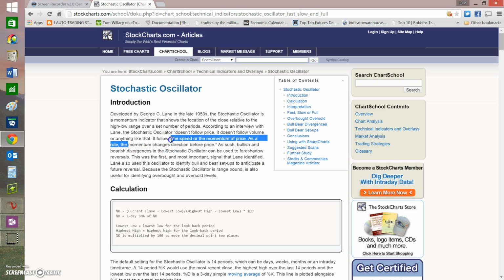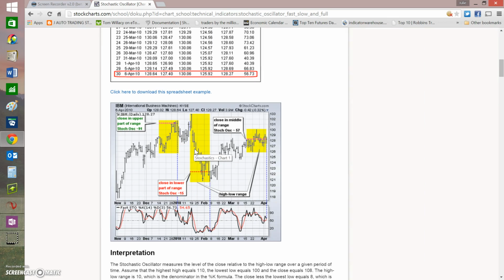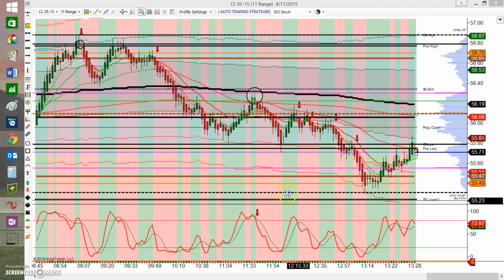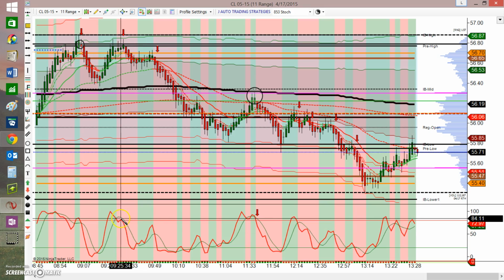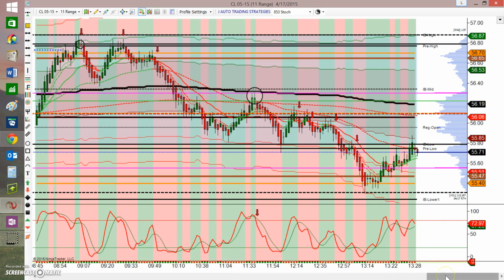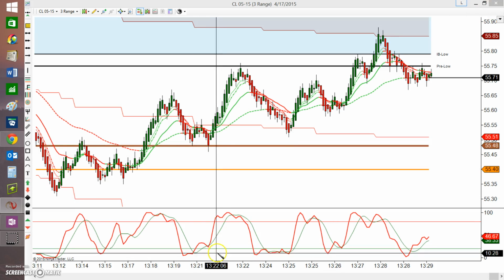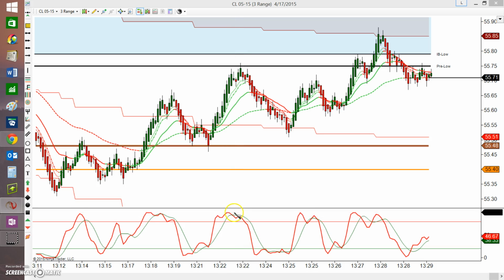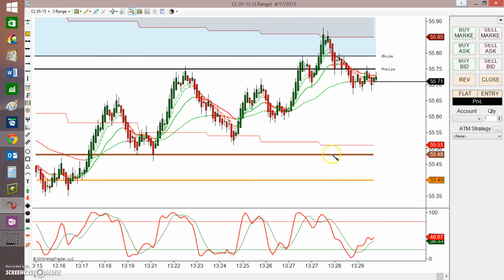Stochastics Oscillator Overview